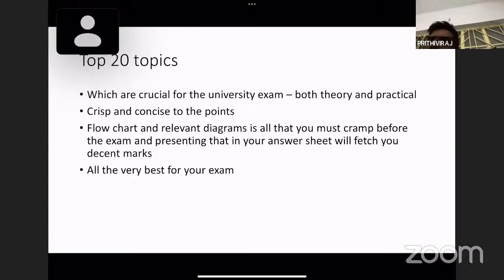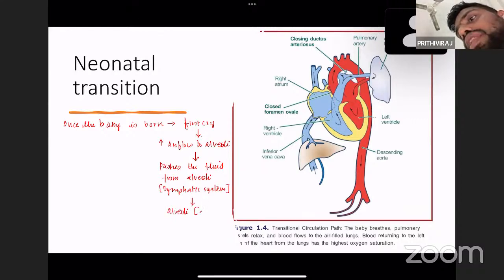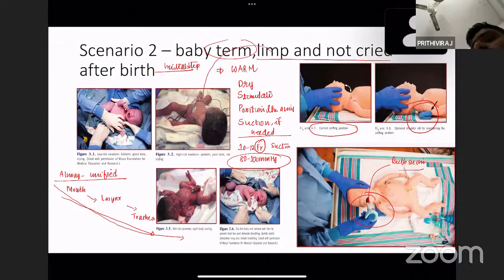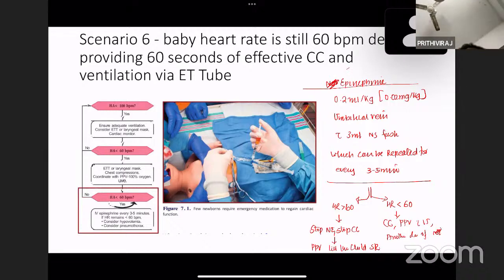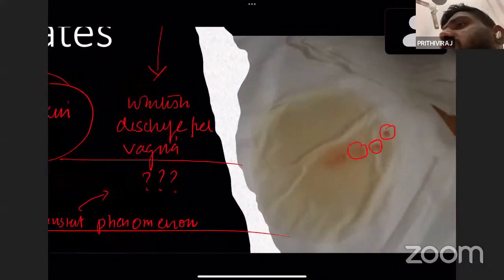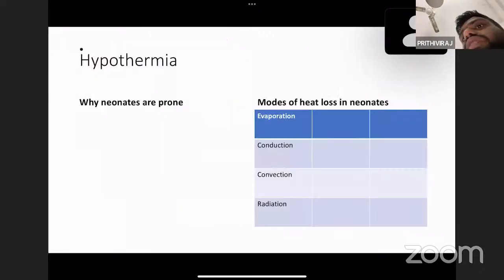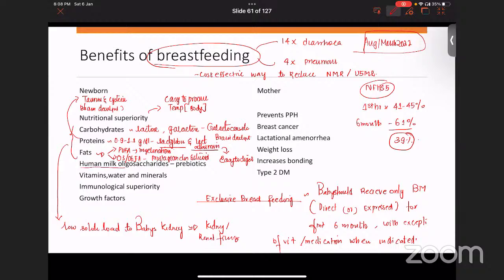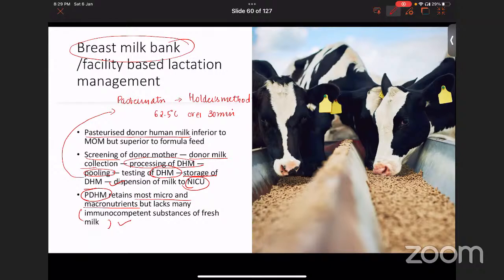Neonatology | Rapid Revision in Pediatrics | Dr Prithiviraj | Medusane